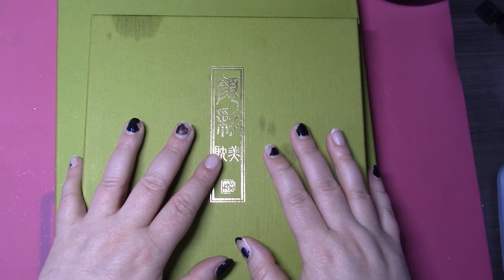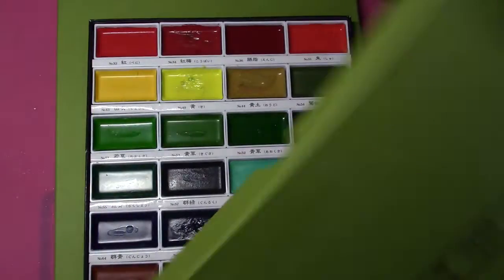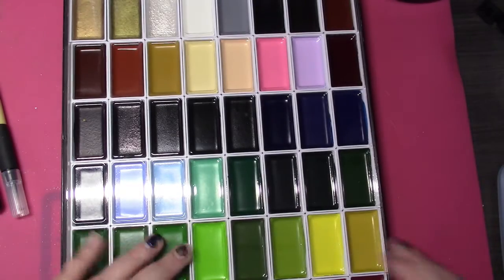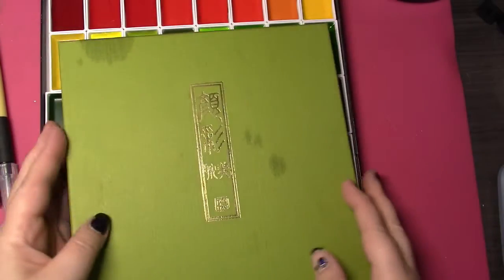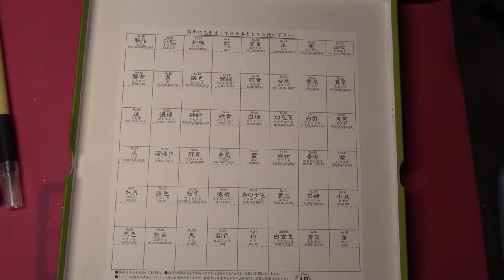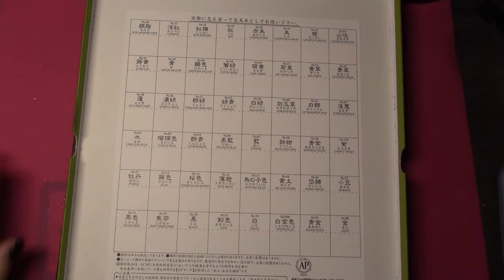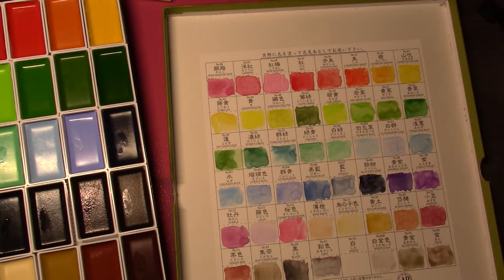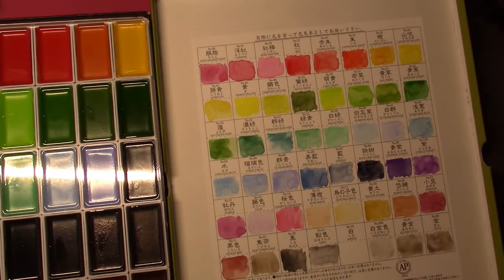Swatching Kuretake Gansai Tambi 48 Color Set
After using Gansai Tambi for a class, I really decided I liked it and decided to get the large set. Gansai is a Japanese paint similar to watercolor but uses a glue binder. I'm swatching the whole set.